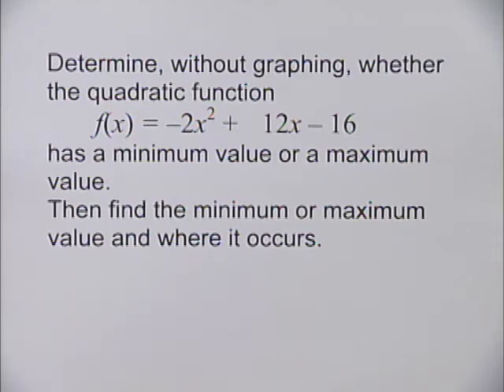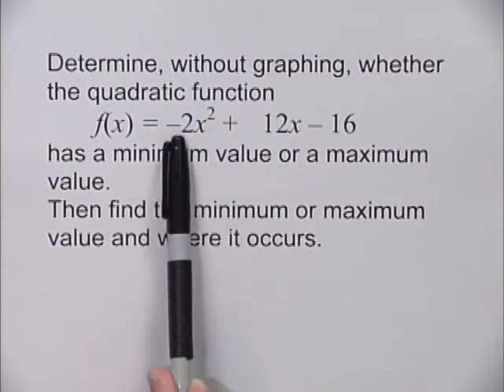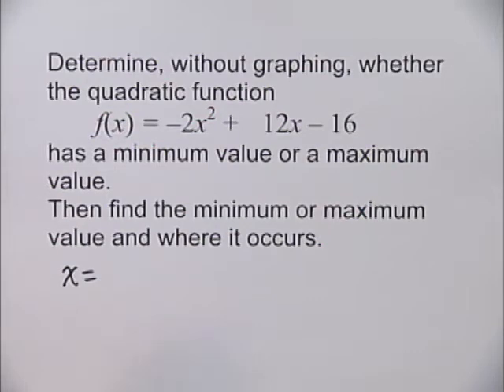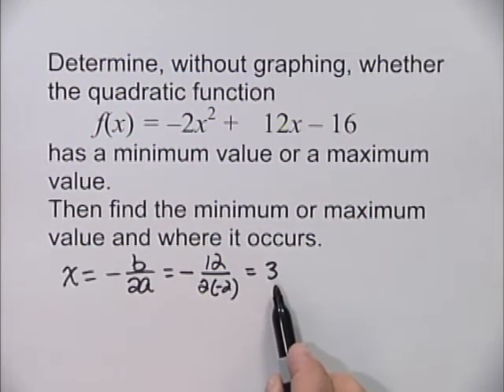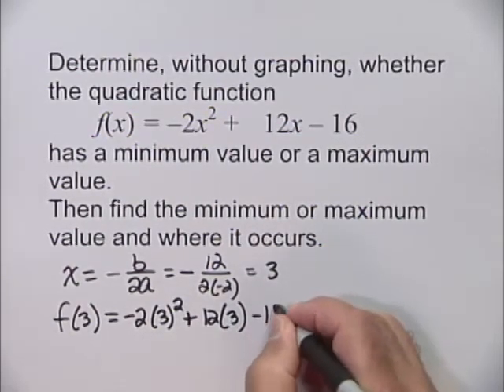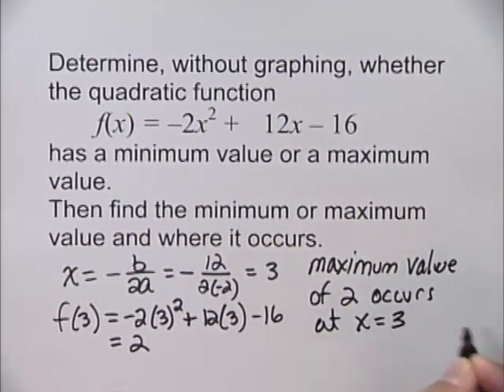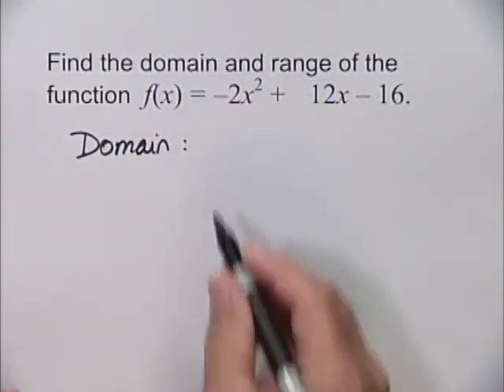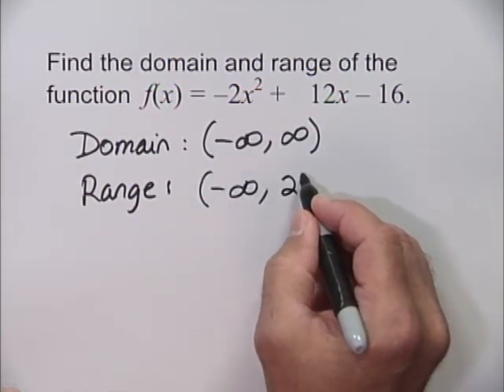Chapter Test Prep – Ch 3, Exercise 3